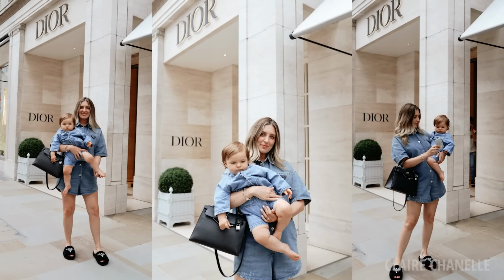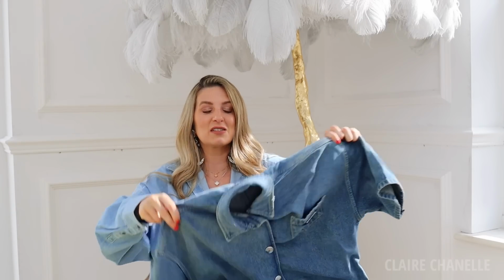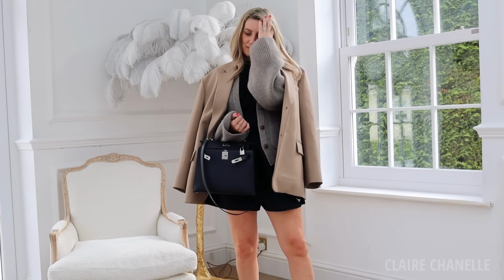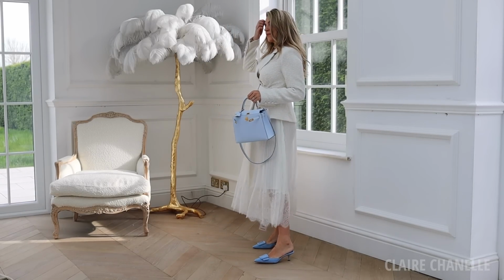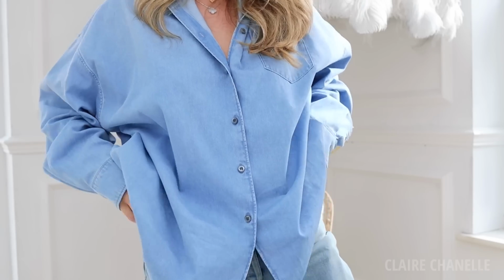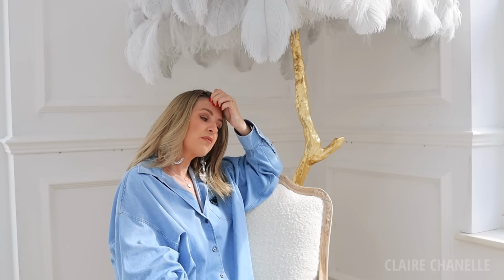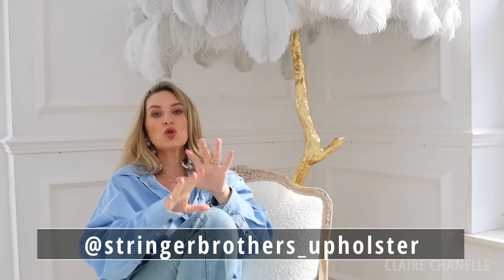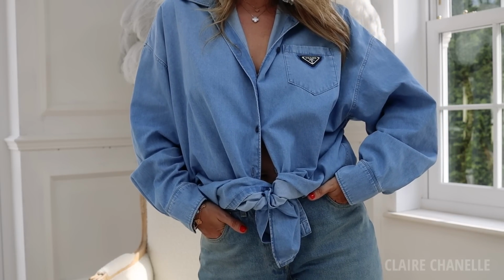LUXURY FASHION HAUL | MY MUST HAVE MOST WORN PIECES OF 2022, GREAT FOR COST PER WEAR | HOME UPDATE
PRADA CHAMBRAY SHIRT SOLD OUT BUT NEXT PRADA SHIRT ON MY LIST

CC xx

I have declared in detail over on my Instagram which items were gifted etc. This video was filmed by choice, not as a sponsorship. If you click a link, I do not receive money. If you decide to purchase an item from my recommendations, I will receive a small percentage of the sale. This will not affect your purchase in any way